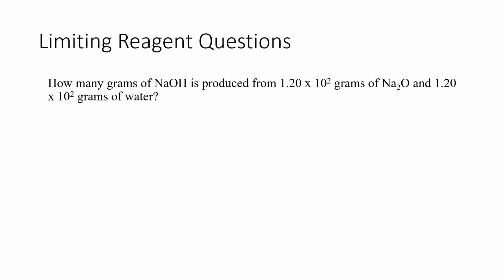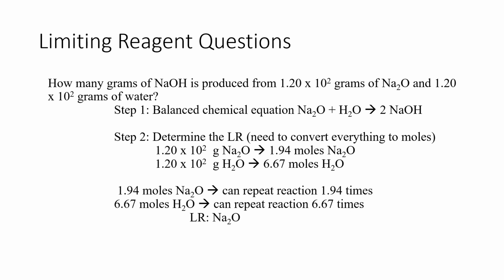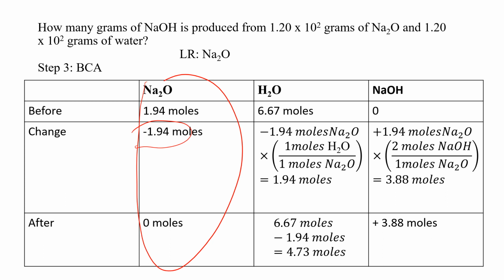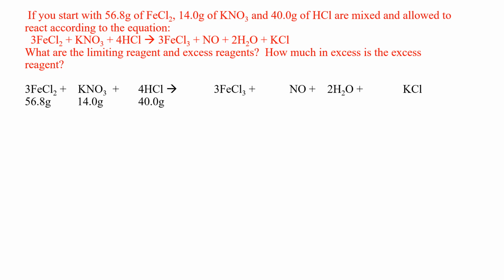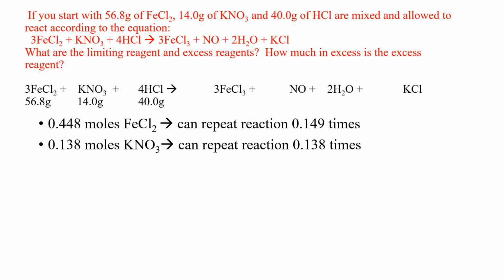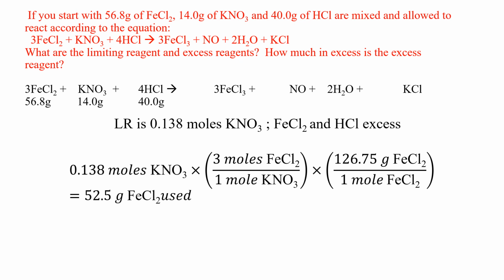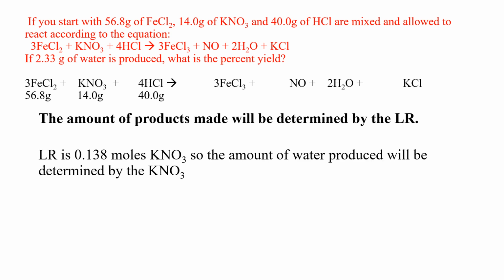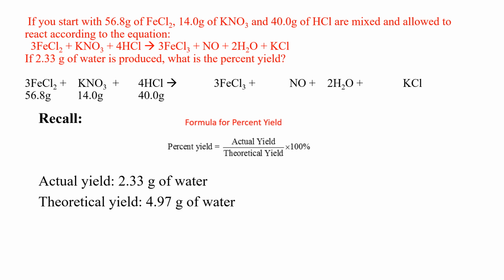Limiting Reagent II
Limiting Reagent Part II